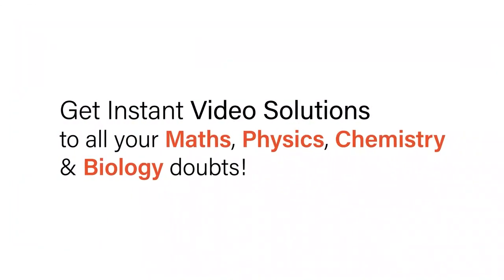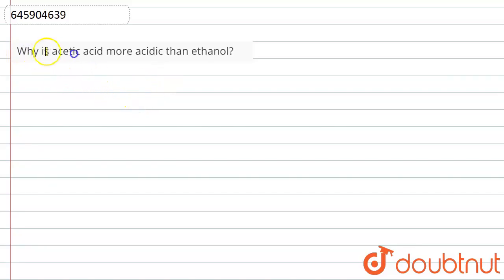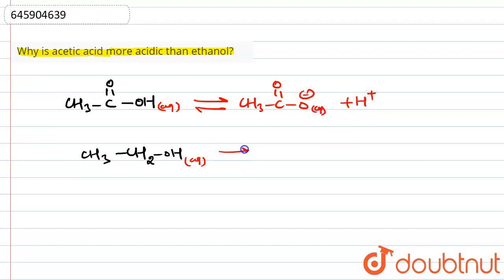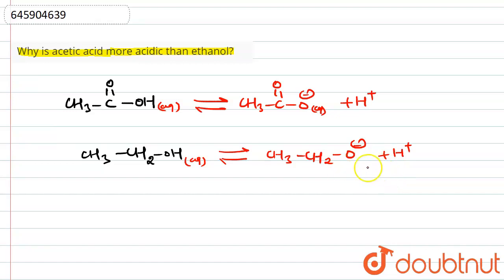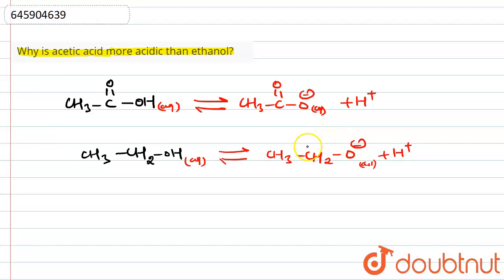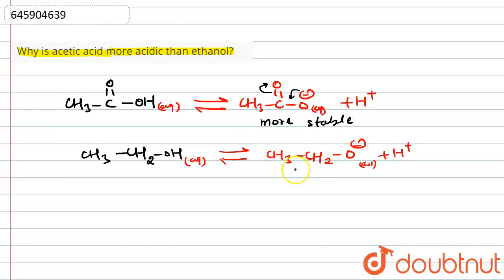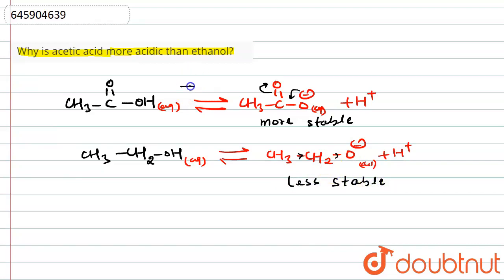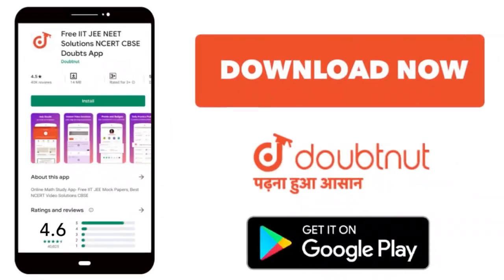Why is acetic acid more acidic than ethanol? | 12 | ALDEHYDES, KETONES AND CARBOXYLIC ACIDS | C...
Why is acetic acid more acidic than ethanol?
Class: 12
Subject: CHEMISTRY
Chapter: ALDEHYDES, KETONES AND CARBOXYLIC ACIDS
Board:ICSE

👉 Have Any Query? Ask Us.